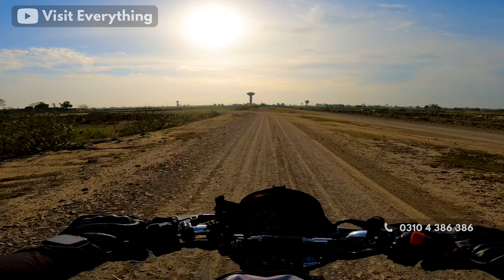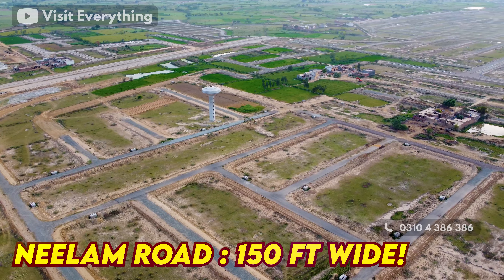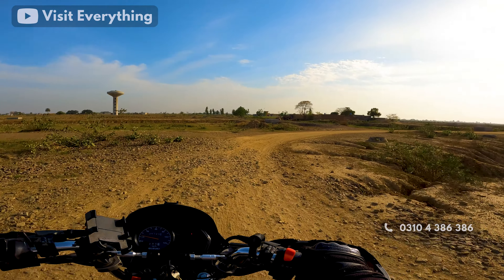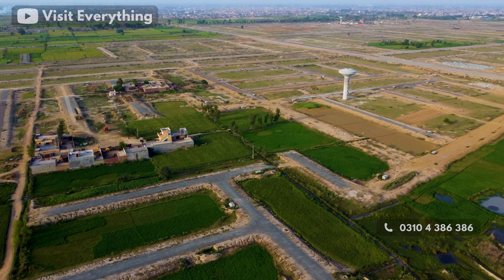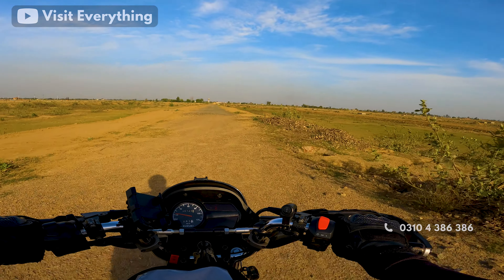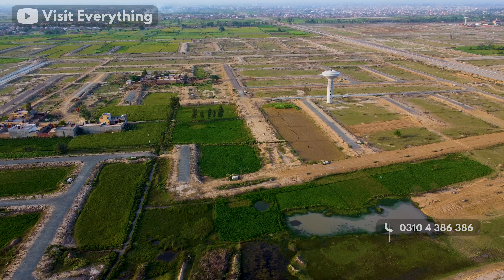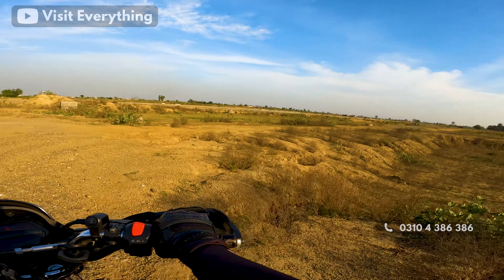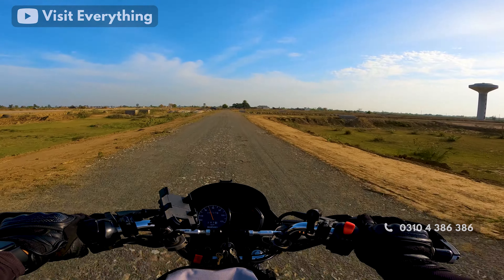LDA CITY LAHORE | H BLOCK SPECIAL | 2024